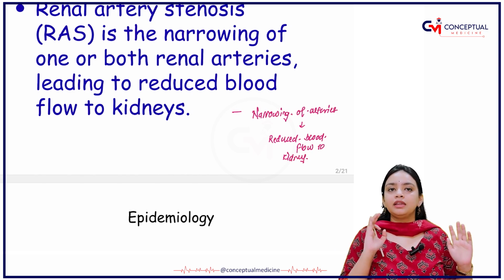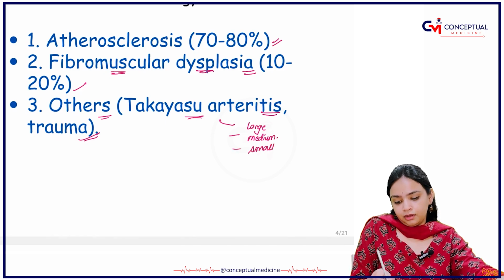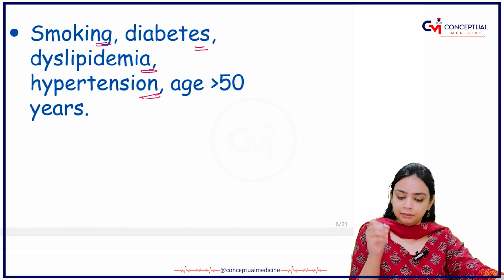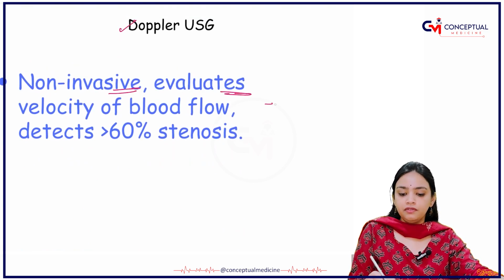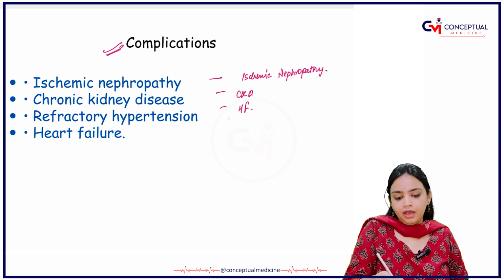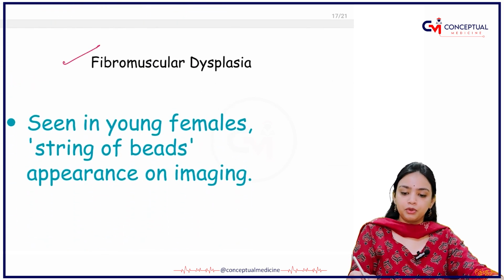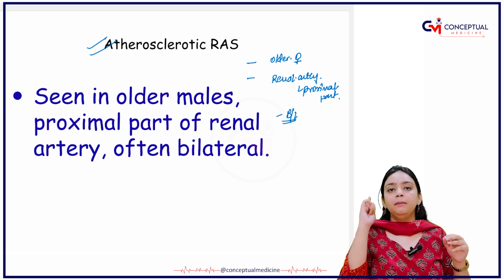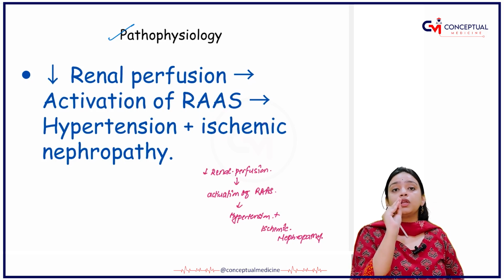Renal Artery Stenosis 🩺⚡ | Etiology, Pathophysiology & Management | High-Yield Renal Pathology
This lecture provides a comprehensive and exam-oriented overview of renal artery stenosis, covering its introduction, epidemiology, etiology, pathophysiology, risk factors, clinical features, investigations, complications, and management, making it a high-yield topic in renal and cardiovascular pathology for MBBS students, USMLE Step 1 aspirants, NEET PG, and FMGE candidates 🩺📚. Renal artery stenosis is explained as narrowing of one or both renal arteries, leading to reduced renal perfusion and secondary hypertension ⚡. The lecture highlights key etiologies, particularly atherosclerosis in elderly patients and fibromuscular dysplasia in younger individuals, correlating them with epidemiological patterns 🔥. Pathophysiology is explained through activation of the renin–angiotensin–aldosterone system, sodium retention, and progressive ischemic nephropathy, establishing the link between renovascular disease and hypertension 🧠. Important risk factors such as diabetes, smoking, dyslipidemia, and vascular disease are integrated. Clinical features include resistant hypertension, asymmetric kidney size, and progressive renal dysfunction, while investigations such as Doppler ultrasound, CT/MR angiography, and renal arteriography are discussed. The lecture outlines complications including malignant hypertension and chronic kidney disease, and summarizes management strategies ranging from medical therapy to revascularization procedures. This session builds strong clinicopathological correlation and exam-ready reasoning essential for MCQs, case-based questions, and image-based exams ❤️✨.